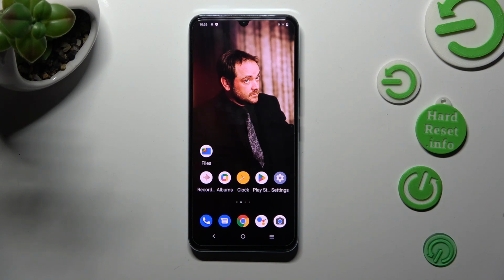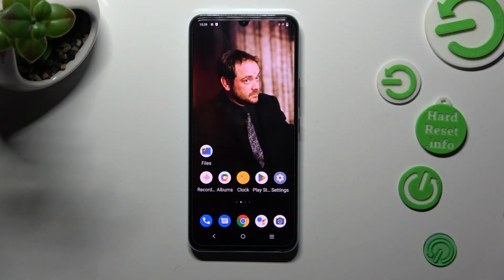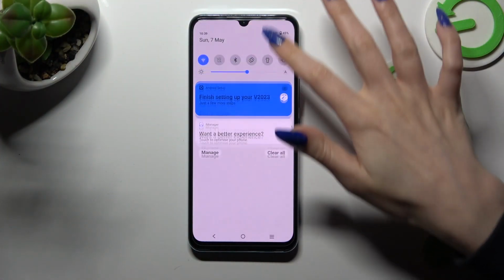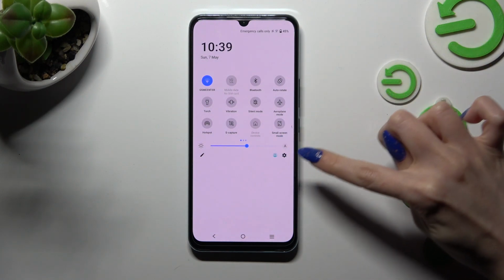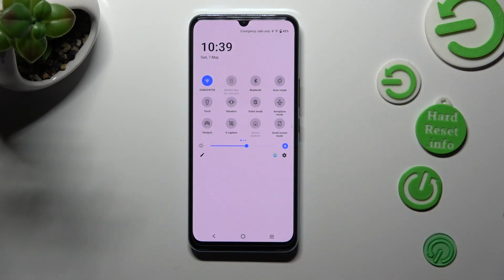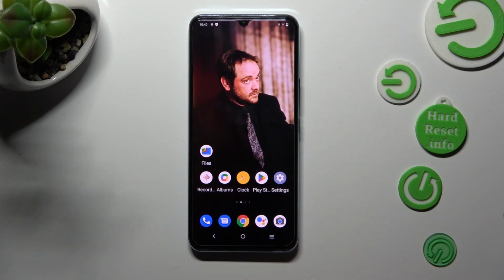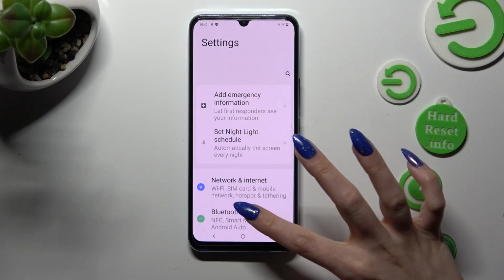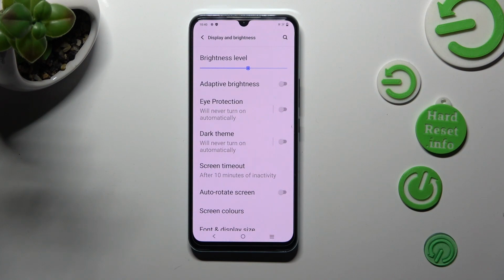How to turn On / Off Auto Brightness in Vivo V21e - Adaptive Brightness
Find out more about Vivo V21e:
Welcome, viewers! Today, we'll guide you on how to enable or disable the automatic brightness feature on your Vivo V21e. Our specialist will demonstrate two methods: adjusting adaptive brightness using the navigation panel and accessing the display & brightness menu. If you want to know more about your Vivo V21e, visit our YouTube channel.

How to activate Adaptive Brightness in Vivo V21e? How to disable Auto-Brightness in Vivo V21e? How to manage the automatic brightness on Vivo V21e?